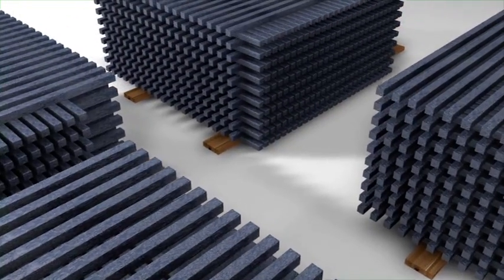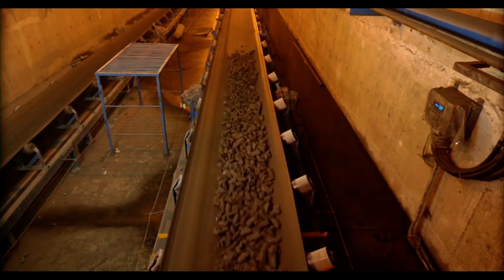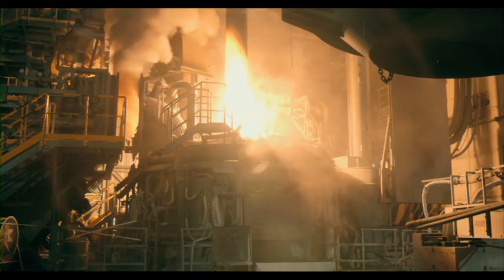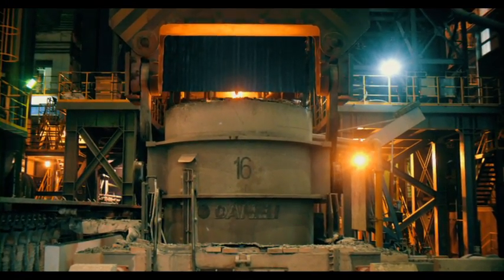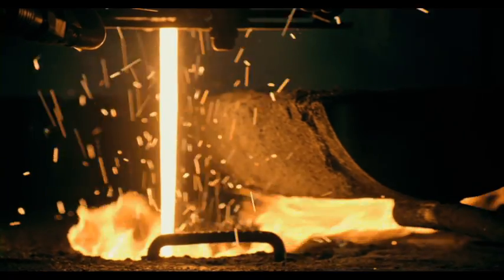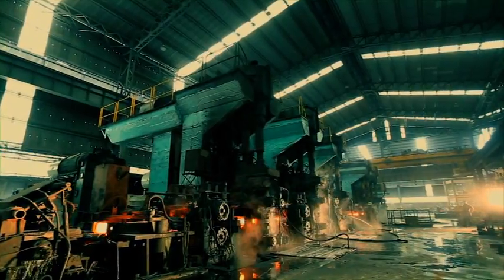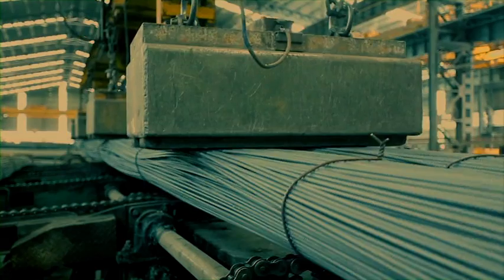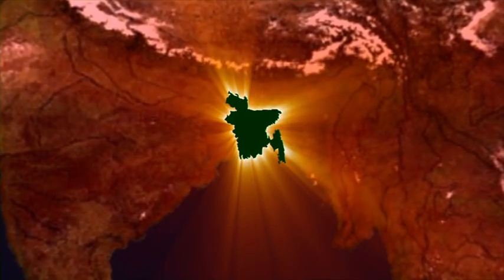EAF- Electric ARC Furnace of Bangladesh AKS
AKS brings First ever Electric Arc Furnace in Bangladesh for Steel making - The production process here
(English Version)